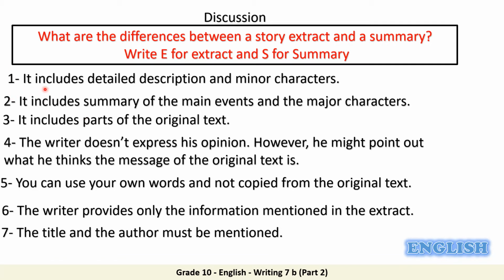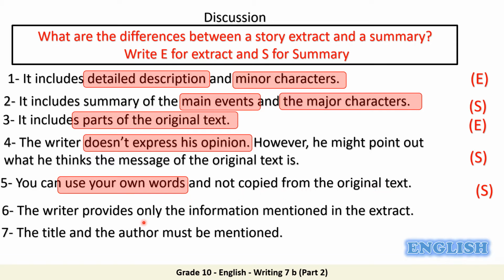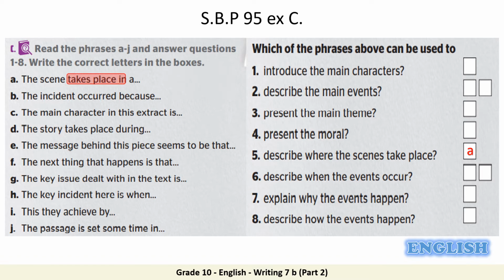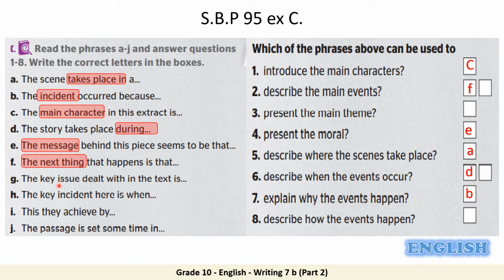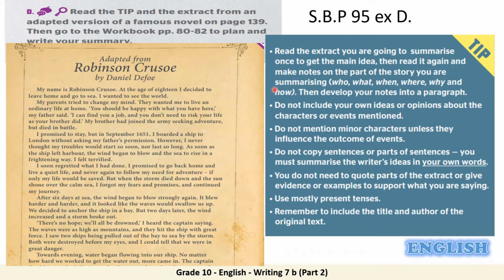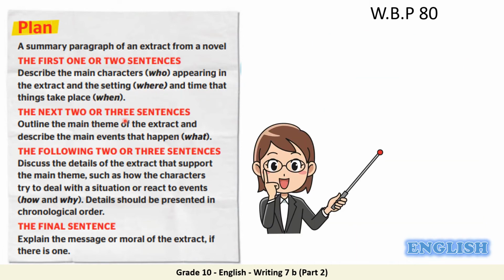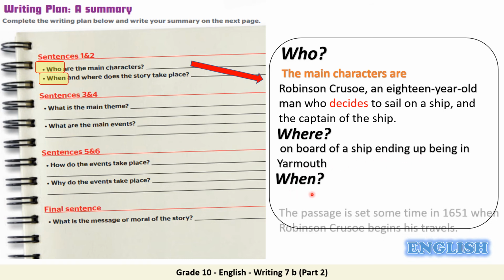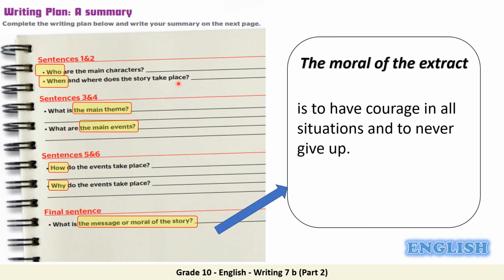Grade 10 English Writing 7b Part 2